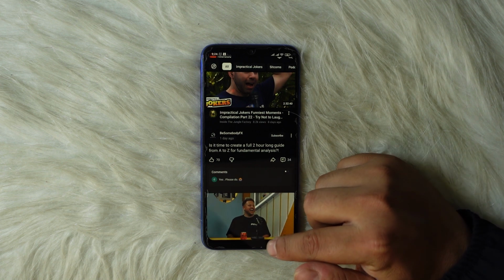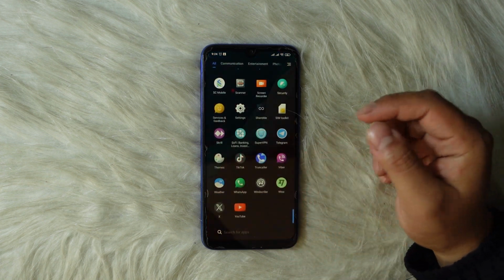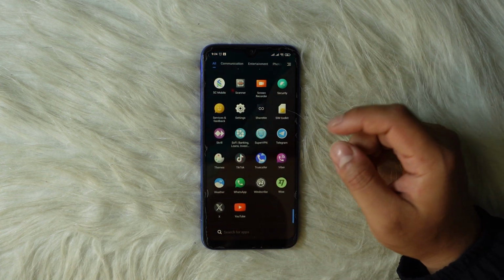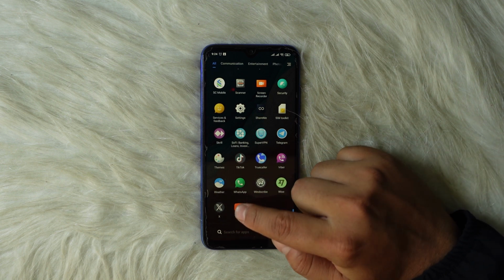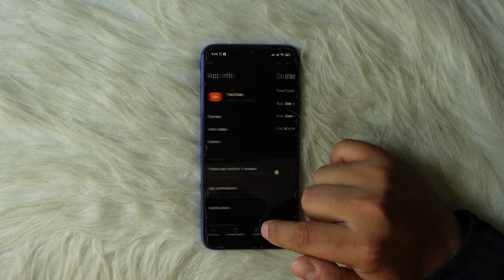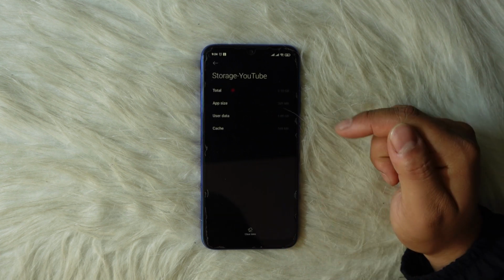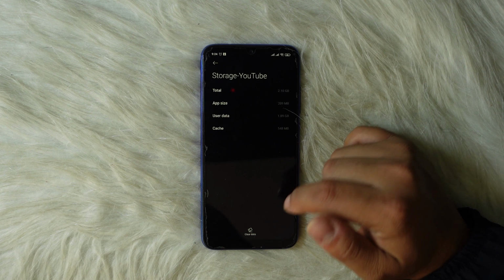How To Fix YouTube Cannot Upload Video !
If you are unable to upload a video to YouTube, there are a few common issues to check. In this video, I show you how to fix YouTube cannot upload video error.

First, verify your YouTube account. To upload videos longer than 15 minutes, you need to verify your account with a phone number. and follow the prompts to complete verification.

Second, check your video file format and size. YouTube recommends MP4 format with H.264 codec. The maximum file size is 256 GB. If your file is too large, compress it using a video editing tool.

Third, clear the YouTube app cache. Tap and hold the app icon, go to "Storage," and select "Clear Cache." If you are using a web browser, disable any ad blockers and VPNs, as they can interfere with uploads.

If the issue persists, try uploading from a web browser instead of the app. Also, check your internet connection.

If none of these steps work, YouTube may be experiencing server issues.